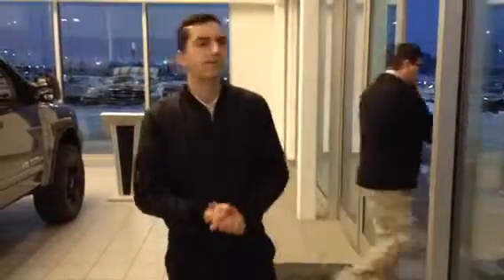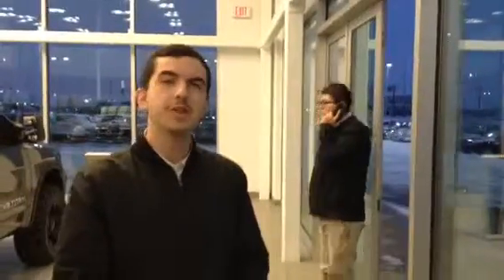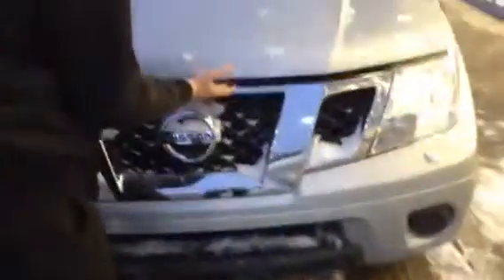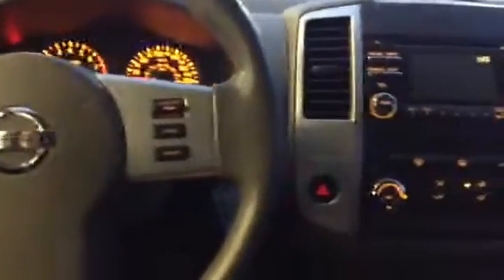Douglas' 2014 Nissan Frontier!